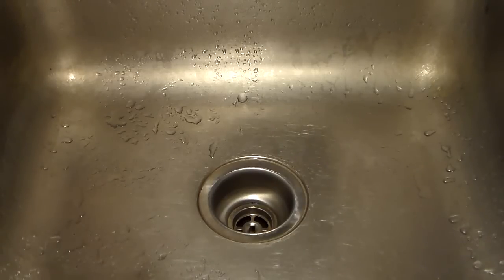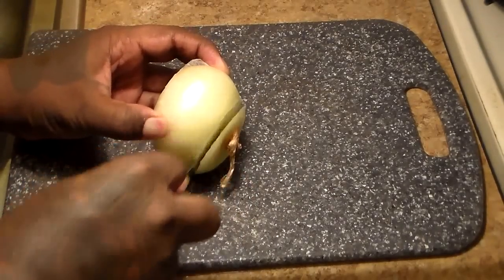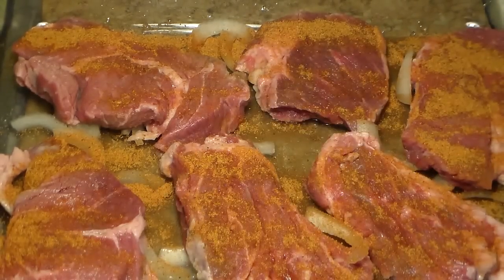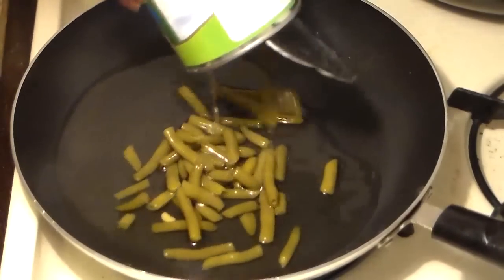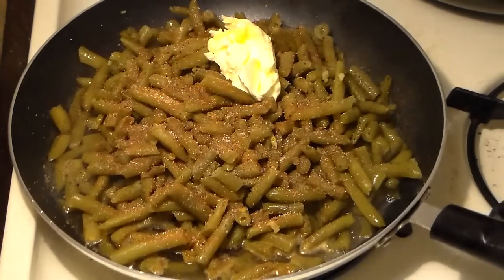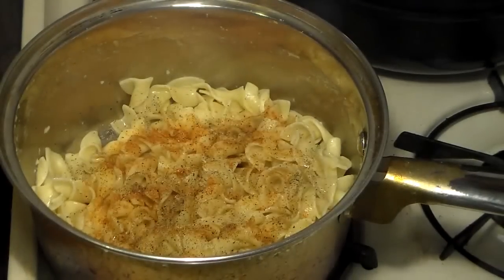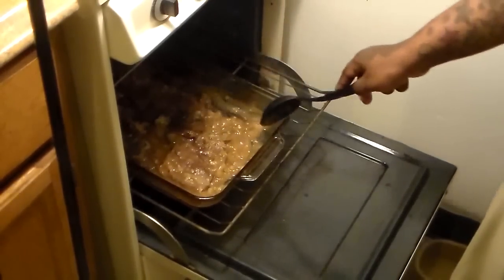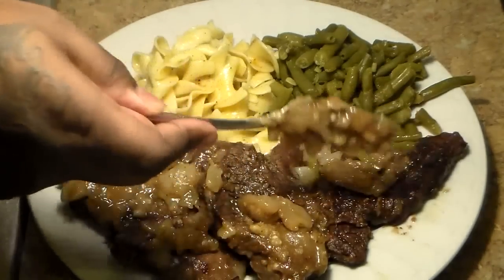Easy Quick Dinner Recipe For College Dorm Students & Beginners: Steak, Green Beans & Egg Noodles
Are you looking for the Best Steak, Green Beans & Egg Noodles Recipe? Well, look no further. Check the first pinned 📌 comment for the full recipe.